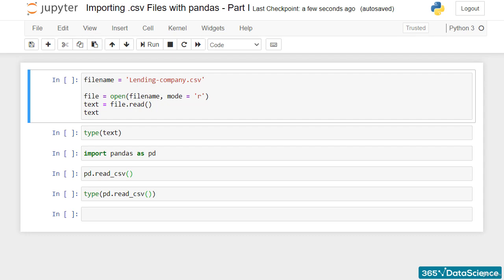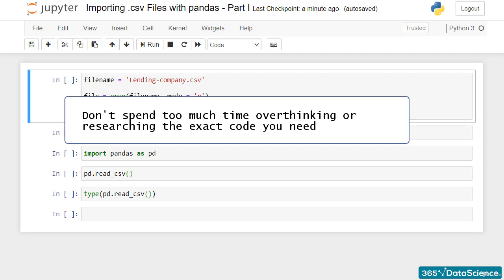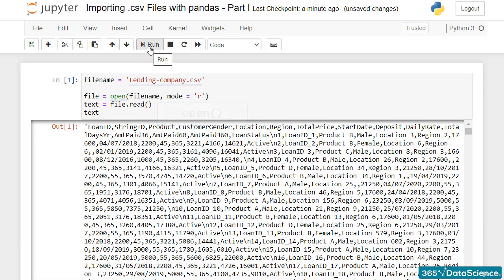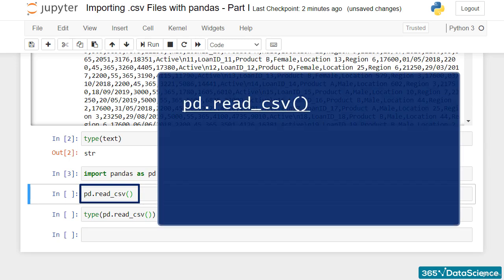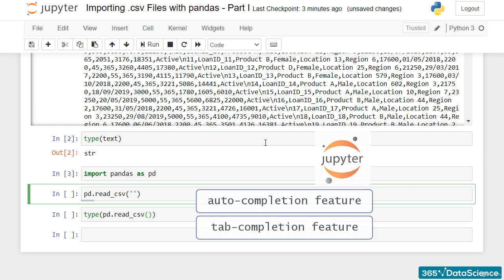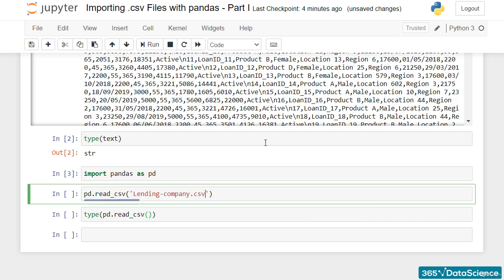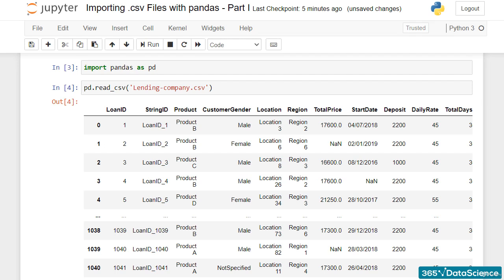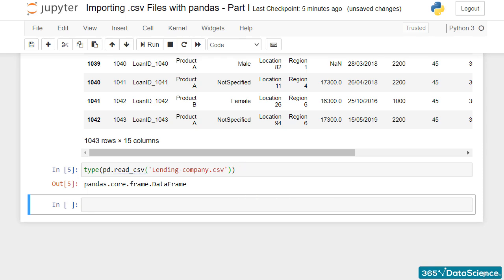011 Importing csv Files with pandas Part I